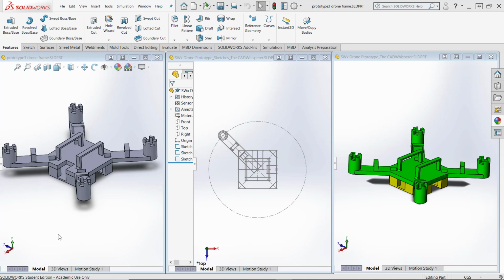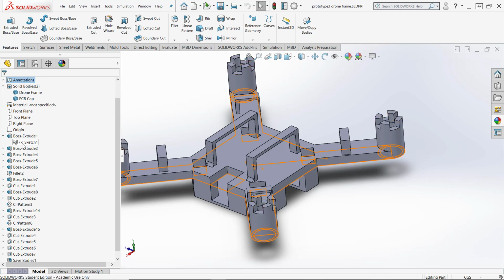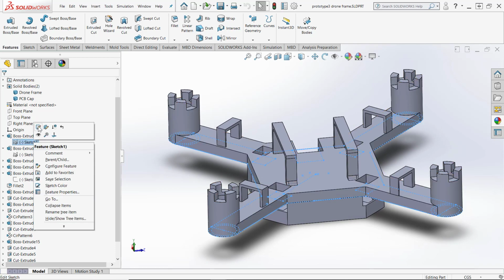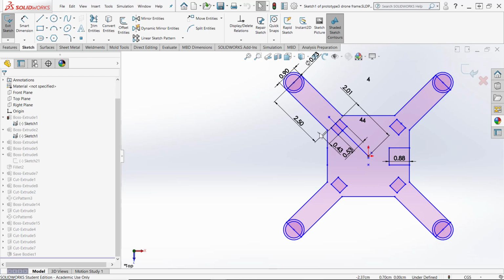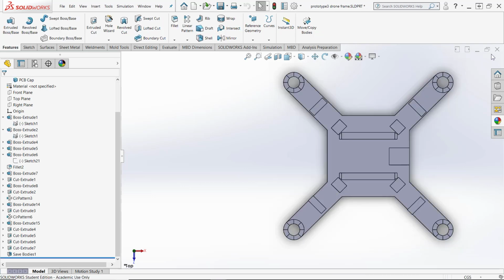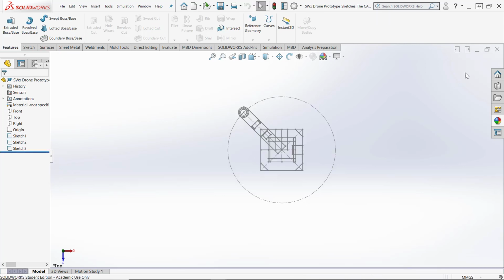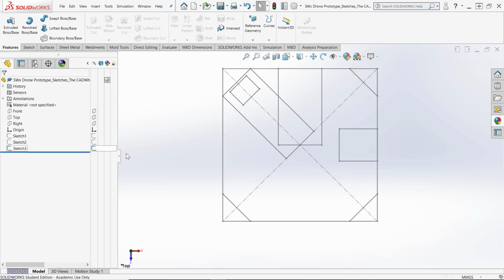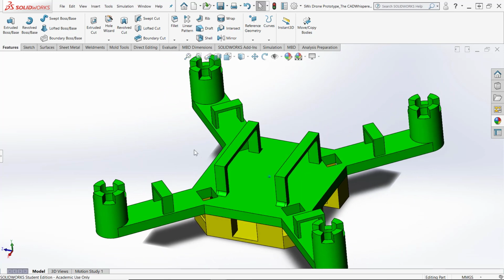SolidWorks Drone - Doodling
It is important to fully define your true Design Intent.
This is the "recipe" for baking your cake.
Without the recipe, every cake is a one-off artistic experiment.
Doodling - not designing!